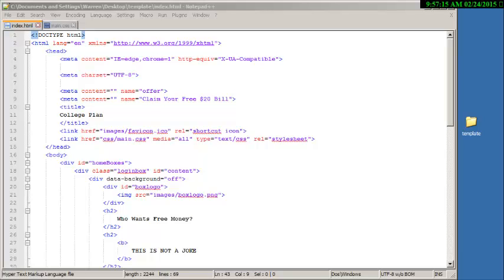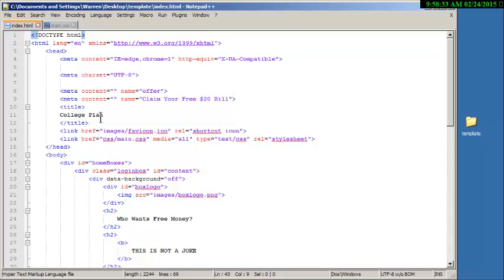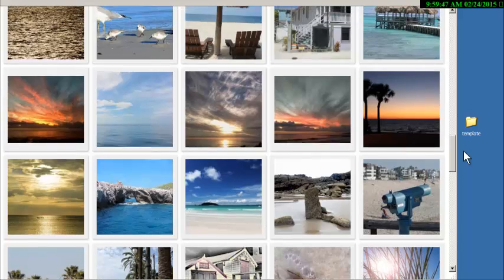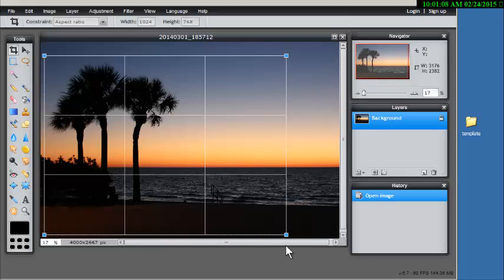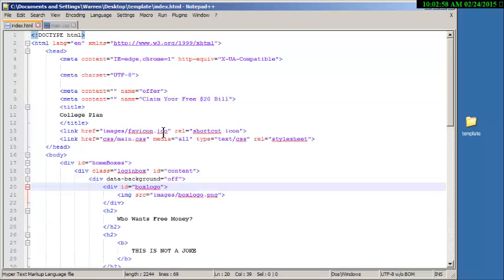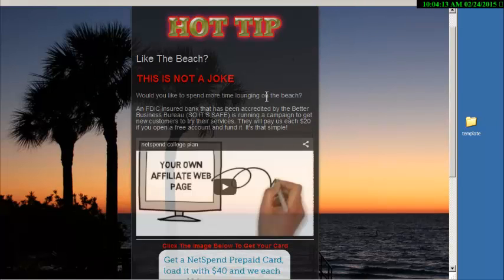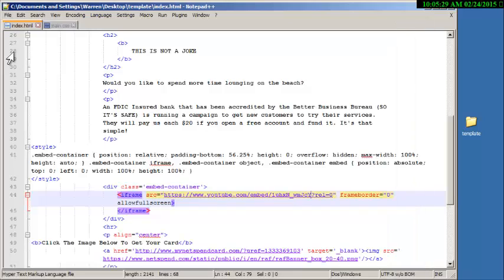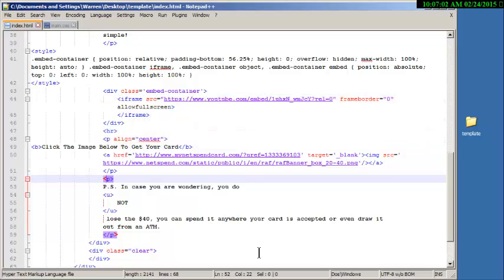Using Simple Templates for Splash Pages to Save Work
needs lots of Splash Pages to make money from, so here is how I make my own for free in minutes with a free editor and public images.